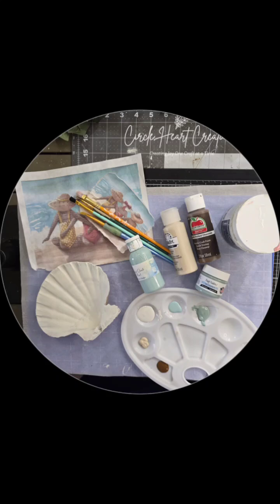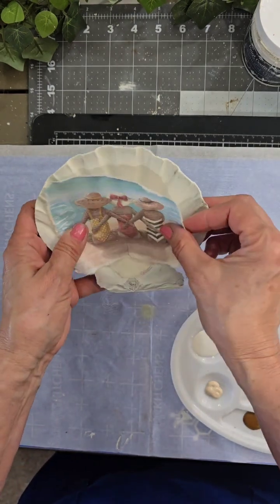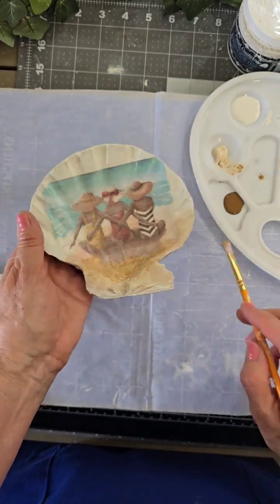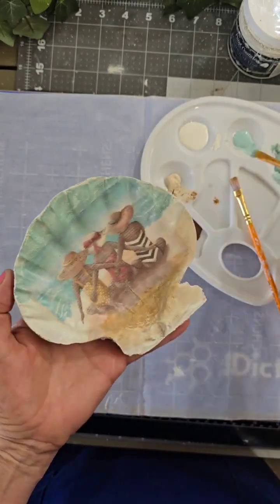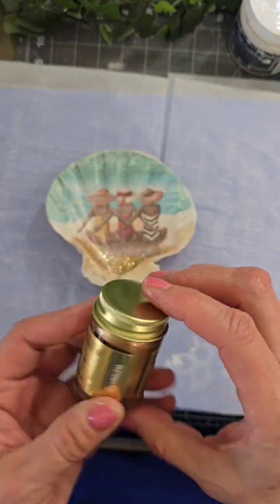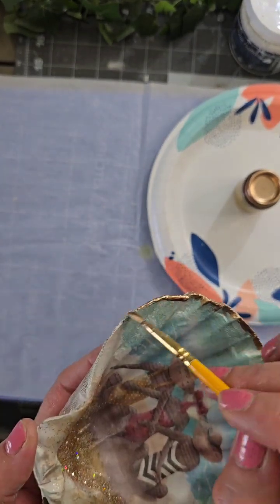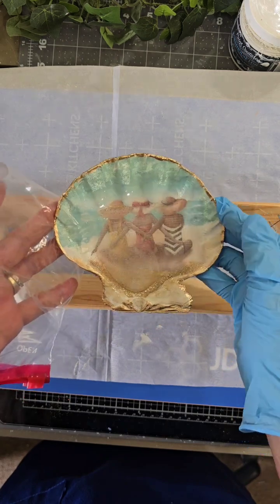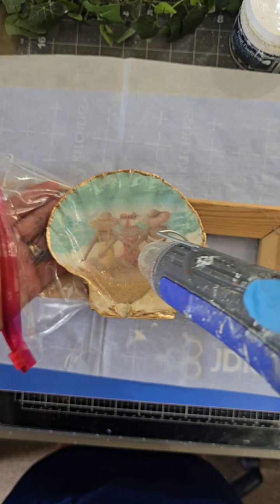Decorative SeaShell DIY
We are using a seashell, rice paper, some paint and decouoage medium to create a beautiful  beach vibe decor piece!